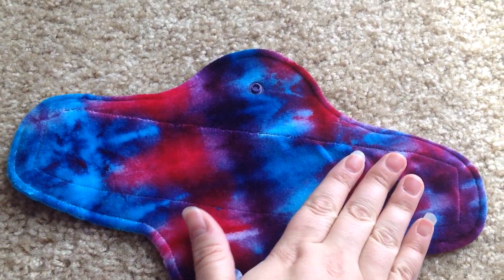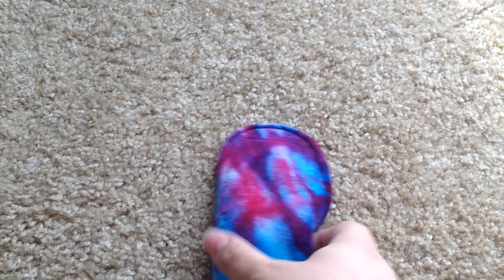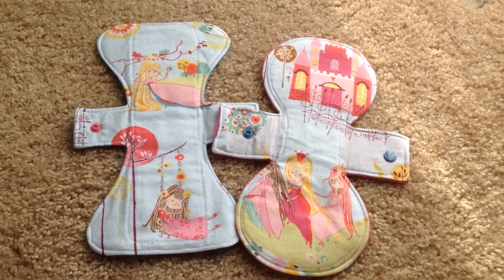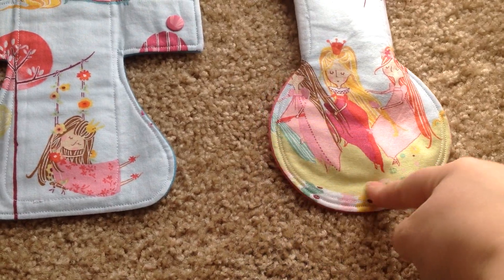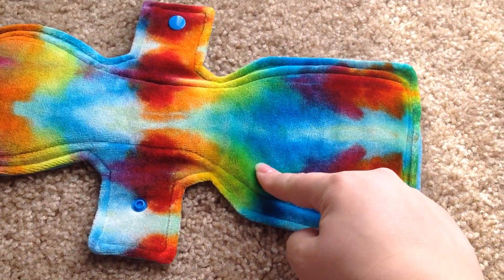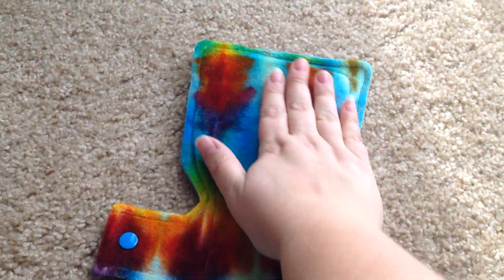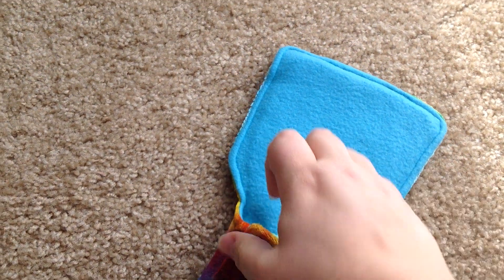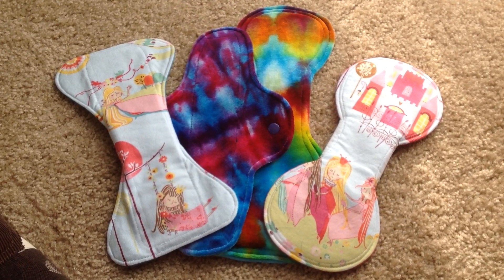Fluffy Mail: custom cloth pads from Sew S-Alt-y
I ordered these directly from Stephanie at Sew S-Alt-y on Facebook. Two cotton tops, two organic bamboo velour tops, all fleece backs.
Absorbency ribbon indicators (under back snap):
Blue with white polka dots: liner/light
Green with white polka dots: moderate/regular
Red with white polka dots: heavy/overnight